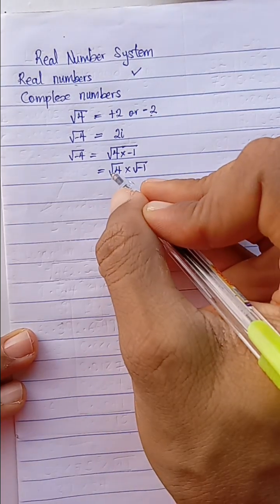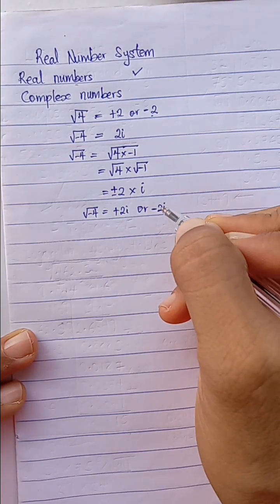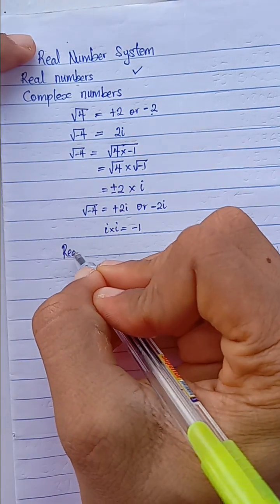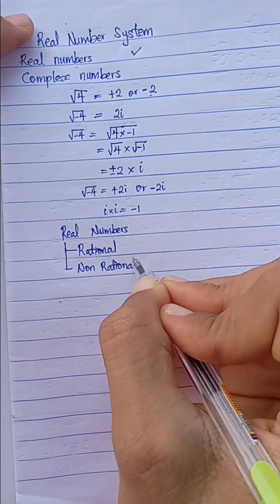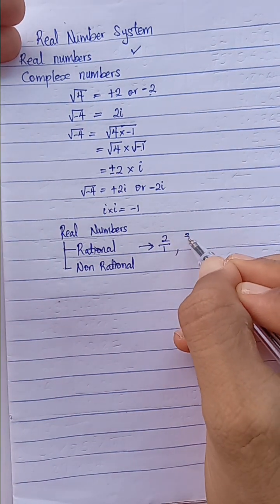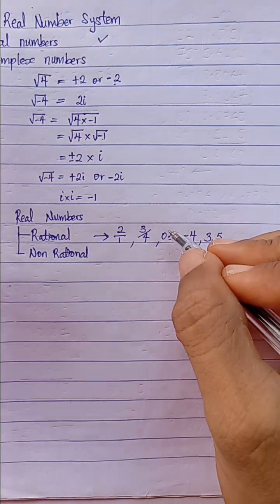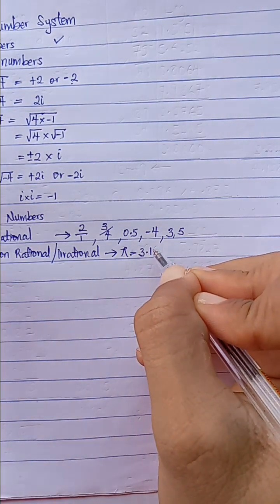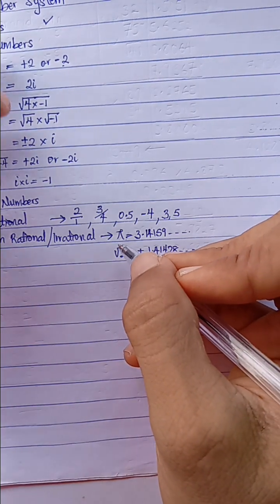Introduction to Real Number System (1)